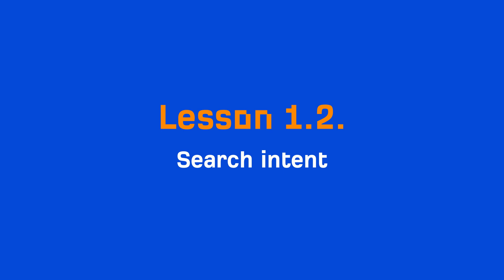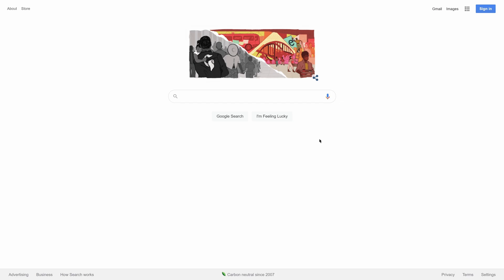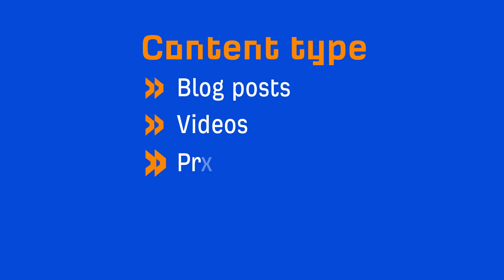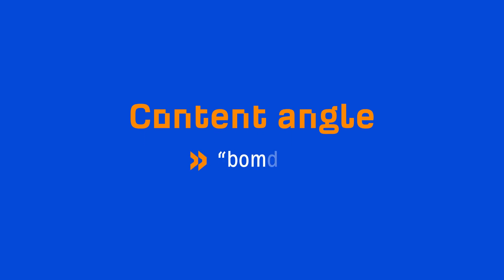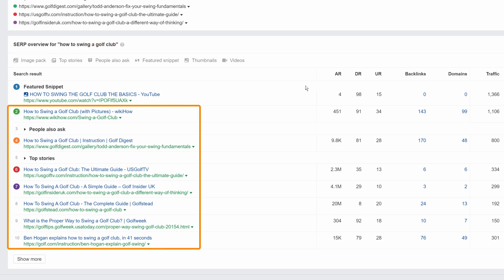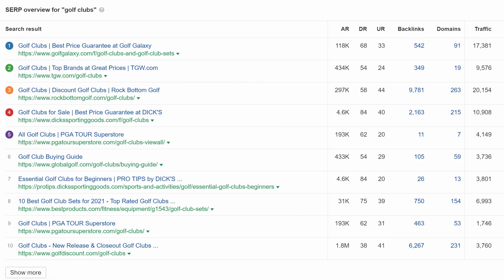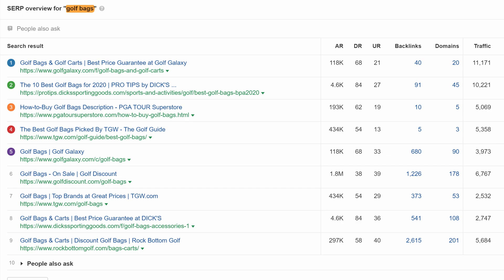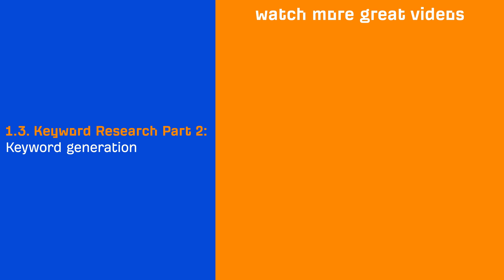Keyword Research Pt 1: How to Analyze Searcher Intent - 1.2. SEO Course by Ahrefs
In lesson 1.2 of our SEO basics course, you’ll learn what search intent is and how to determine it using the 3C formula.

Search intent represents the reason behind a searcher’s query.

Matching search intent is important to show search engines that your page will fulfill their goal, which is to deliver the most relevant results for any given query.

And while it might sound like you’re trying to satisfy Google, what you’re actually doing is learning what you need to do to satisfy the searcher’s intent.

Identifying search intent is usually quite easy. All you have to do is search for the keyword you want to rank for and then analyze the top-ranking results. And the top-ranking results are a great proxy to understand search intent because Google understands what searchers want, probably more than anyone else.

But how do you analyze the top-ranking results?

You can use a simple formula we call the 3 Cs’ of search intent. And you’ll learn how to use this formula to analyze search intent in this video.

Timestamps:

0:45 Identify the search intent
1:10 Check the three C's of search intent
2:24 Examples of content analysis